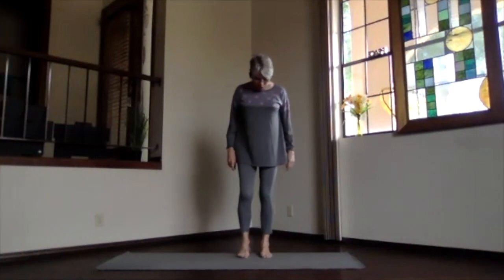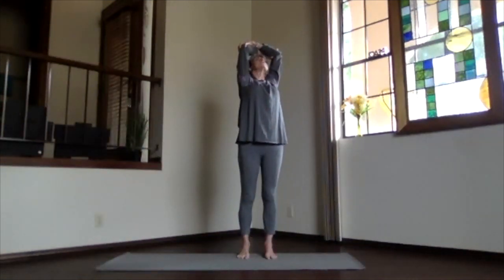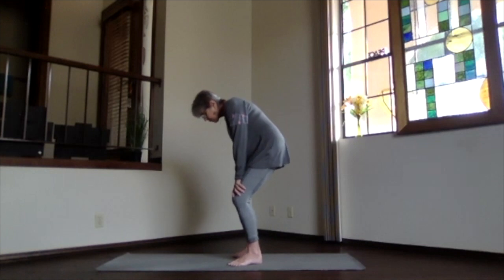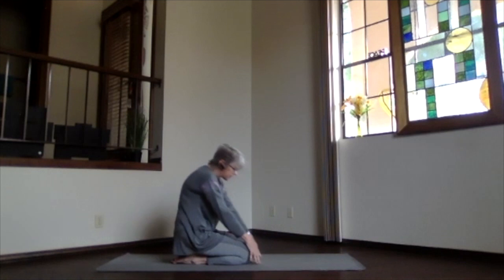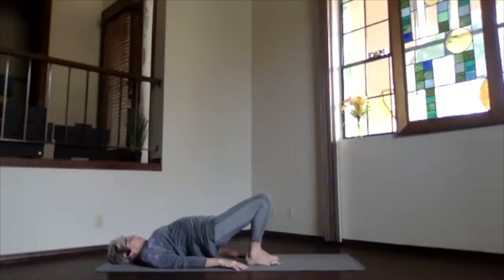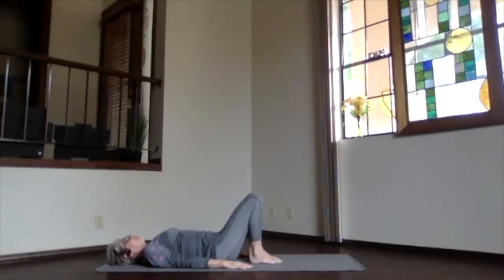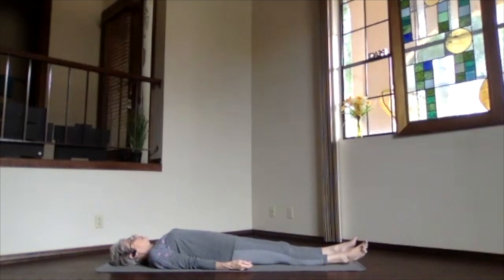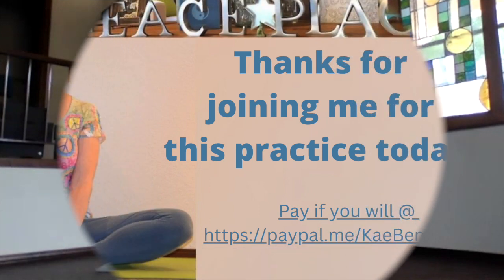FrogSquats & Bridge Variations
This practice features FrogSquats and Bridge Variations.